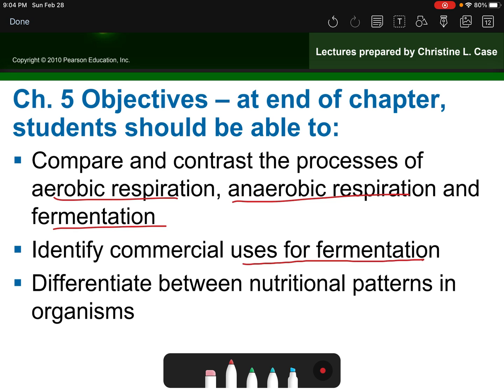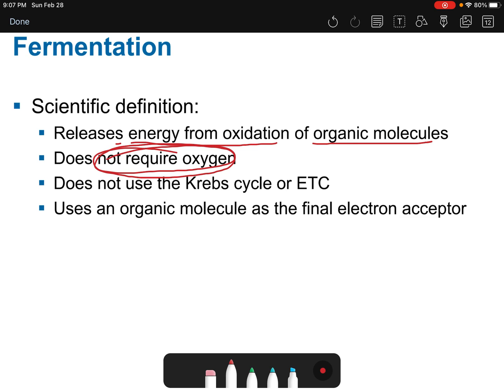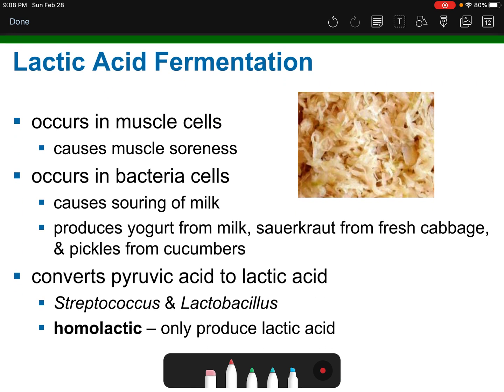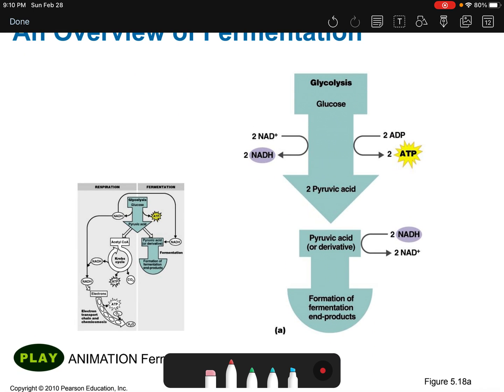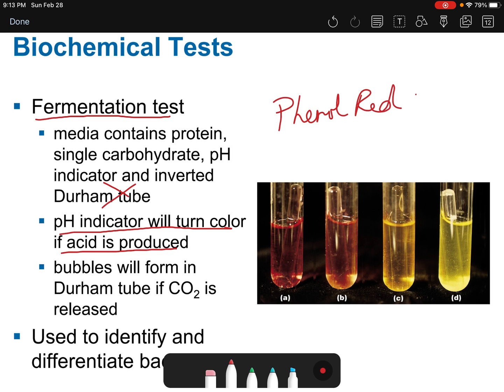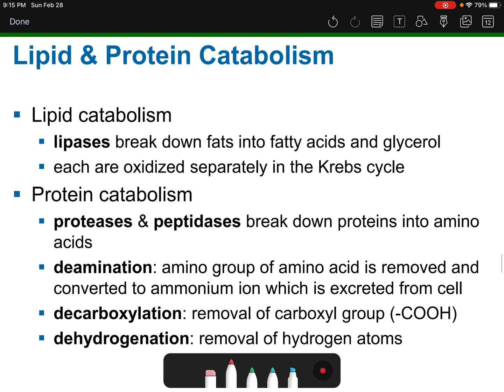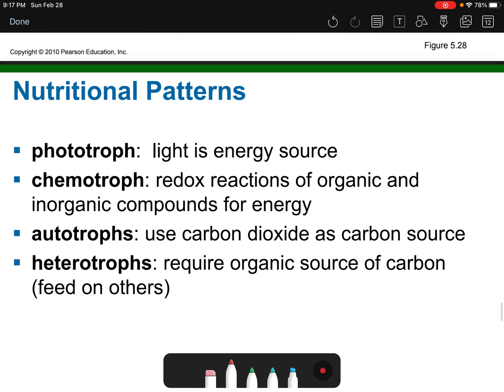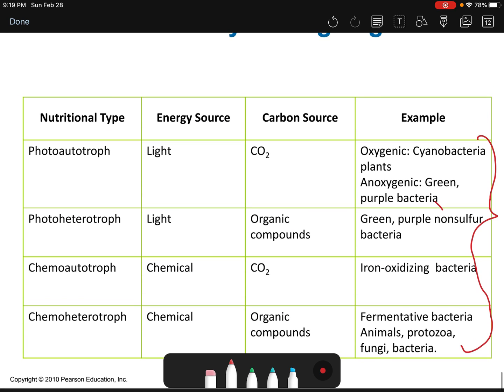Ch 5 Notes Part 4 - Fermentation